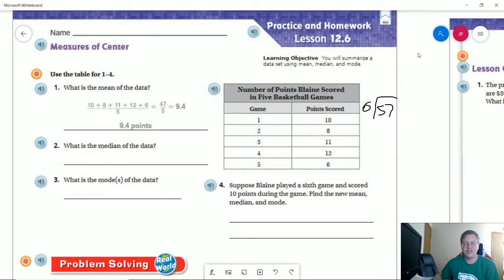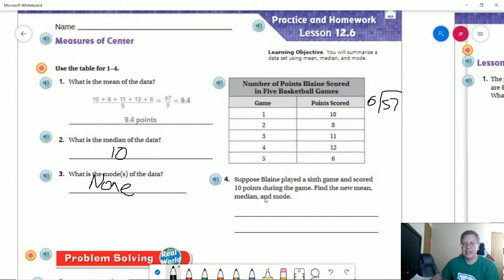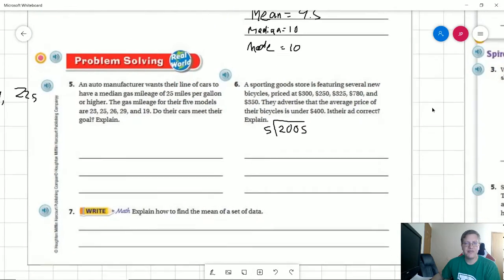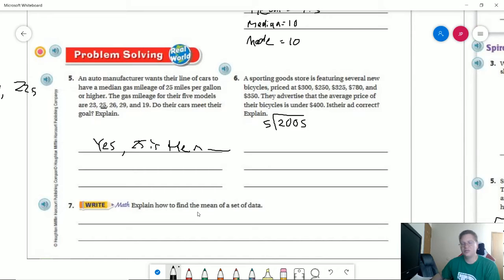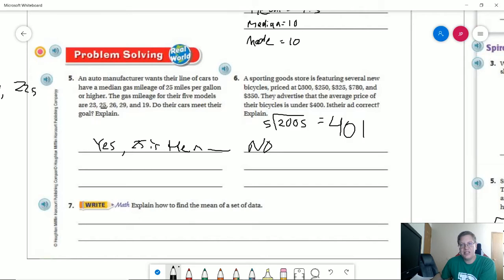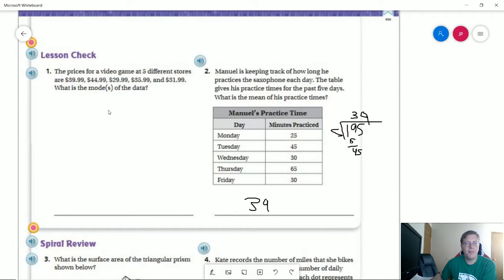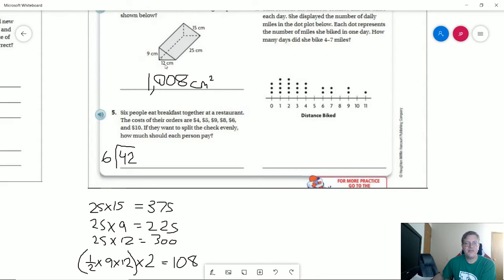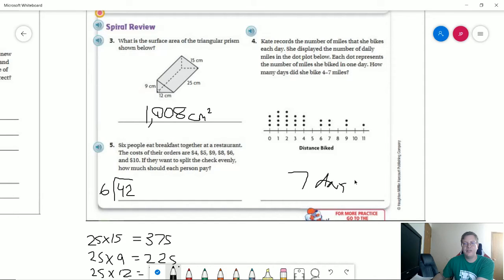6th Grade Go Math Lesson 12.6 Homework